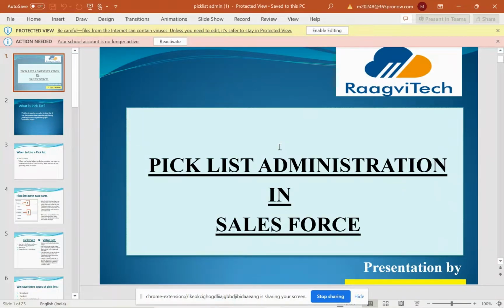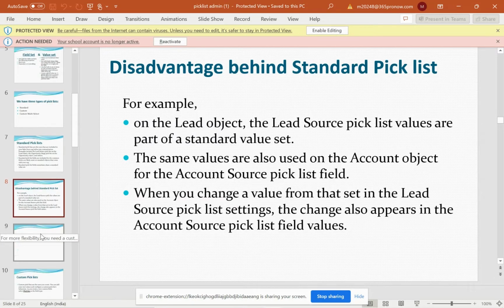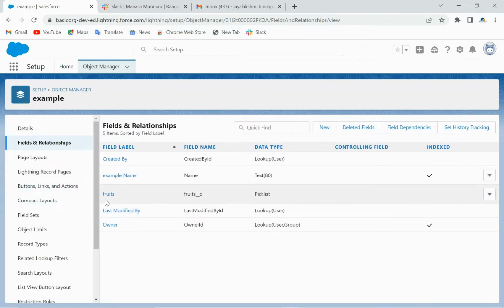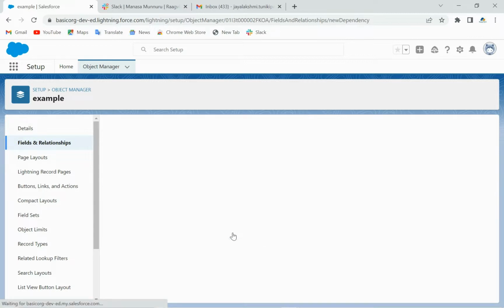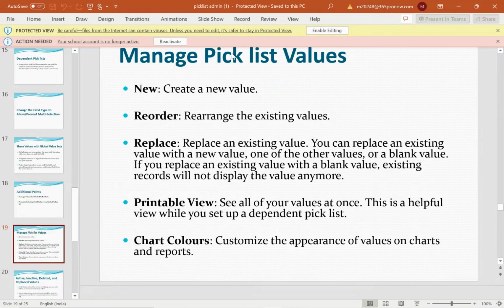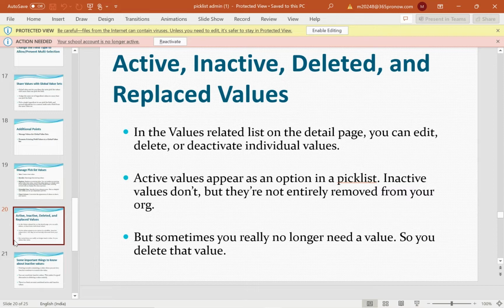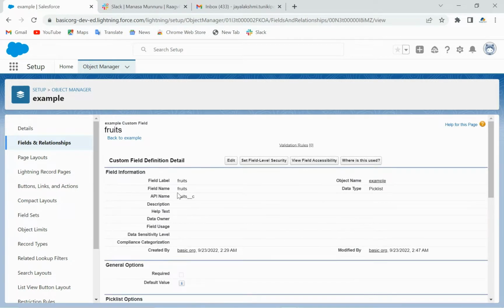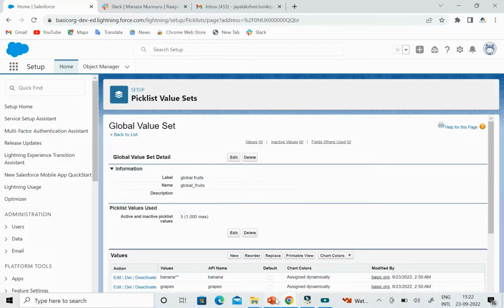Picklist types(Multiselect, Dependent, Restricted) in Salesforce(with demo)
Explained about types of picklists in Salesforce.